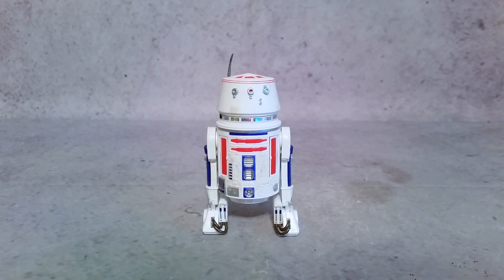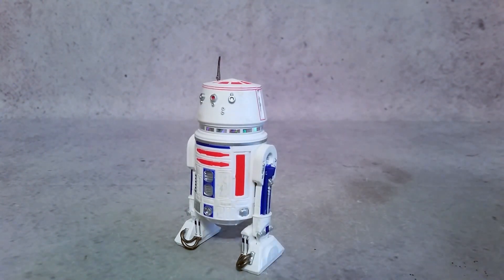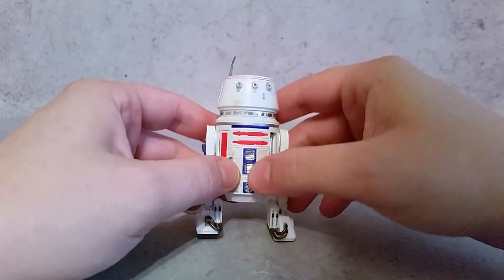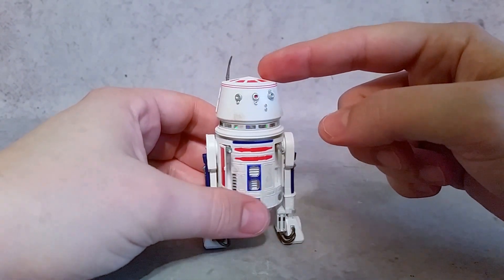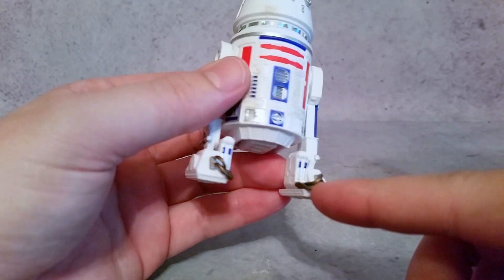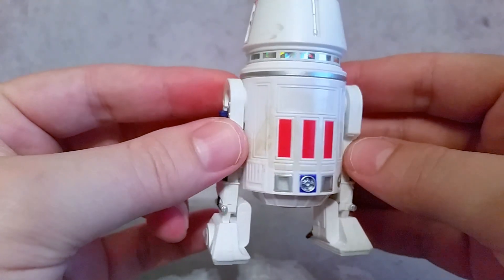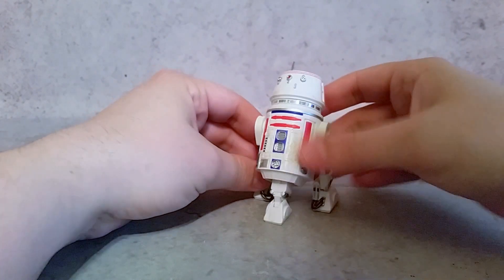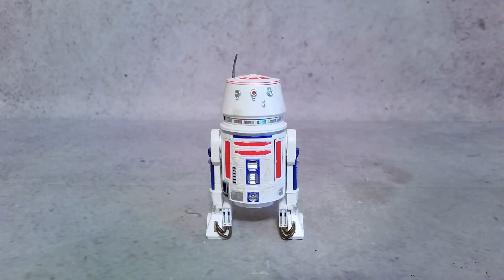Gamestop Exclusive R5-D4 Red - 40th Anniversary Star Wars Black Series 6" Action Figure Review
In this video we take a detailed look at the 6" Black Series 40th anniversary Gamestop Exclusive R5-D4 aka Red action figure. If you enjoyed the video or if this helped you in any way then please let me know with a like.